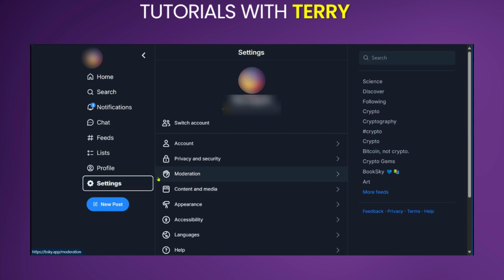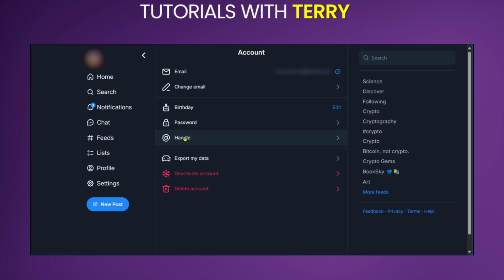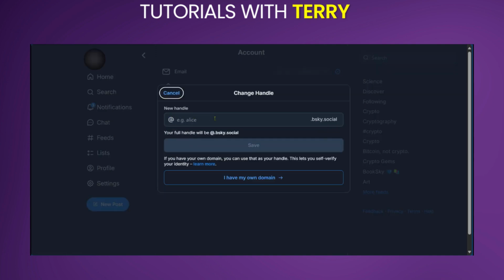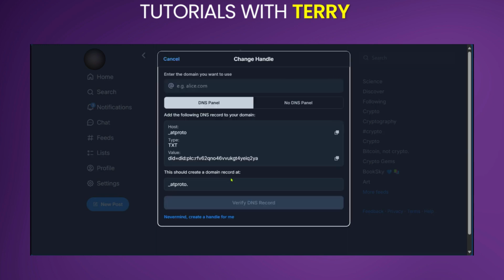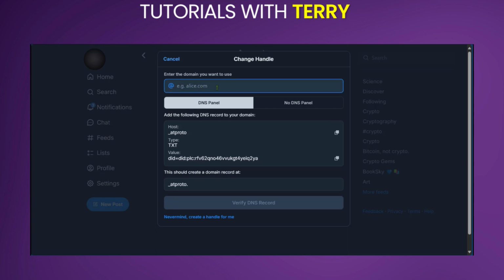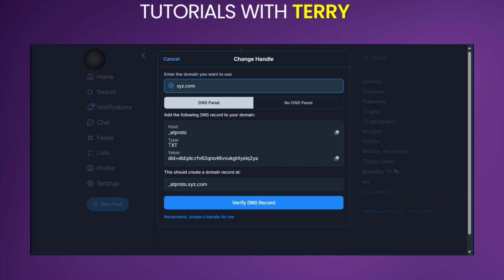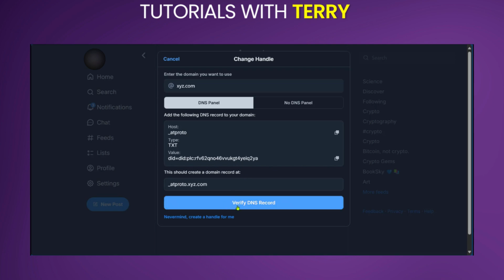How to Change Bluesky Handle - 2024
How to Change Bluesky Handle

In this tutorial we will show how to use Domain on Bluesky.